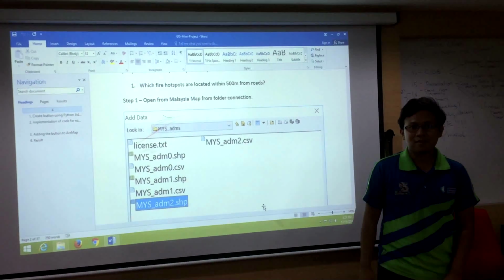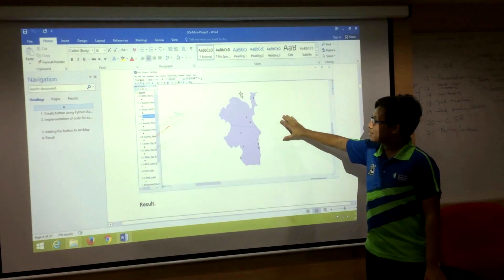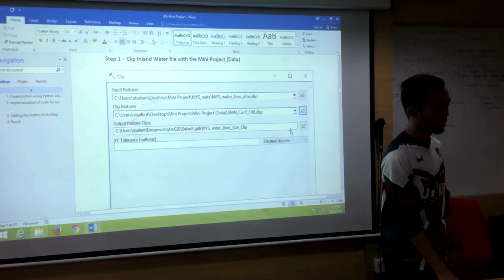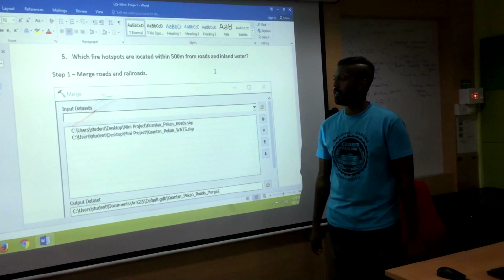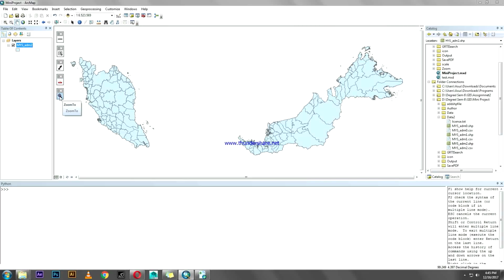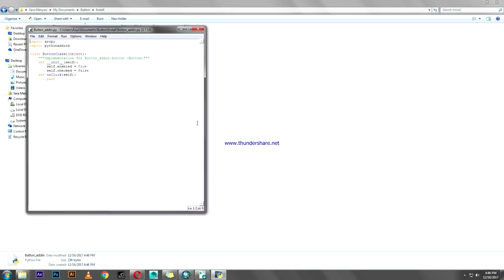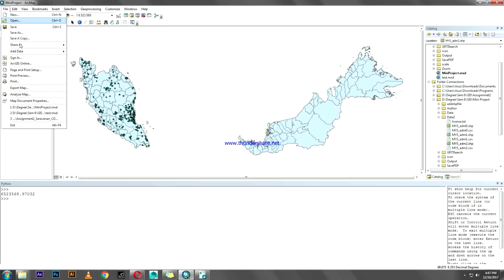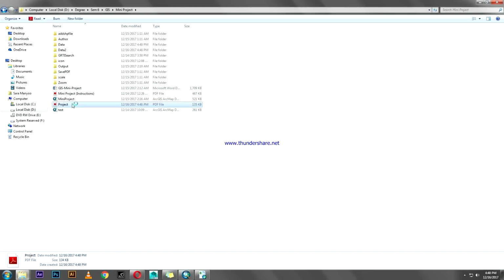BCM3173 GEOGRAPHICAL INFORMATION SYSTEM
Group 2:
1. Muhammad Kamil Bin Zainuddin CA14072
2. Saravanan a/l Sunder CD14081
3. Muhammad Izzuddin Bin Ibrahim CD14008